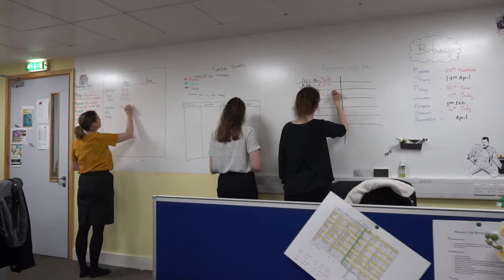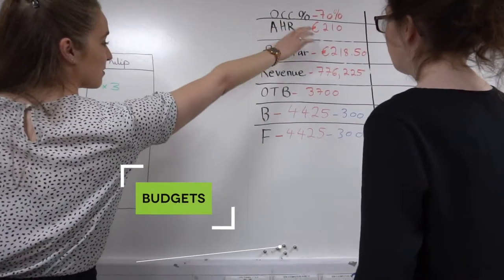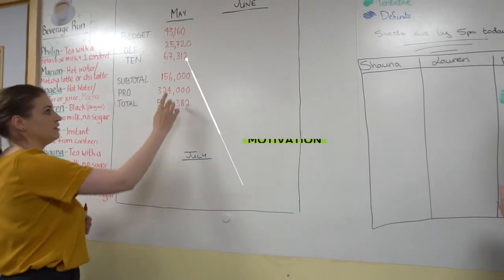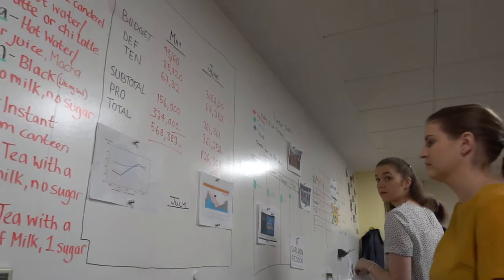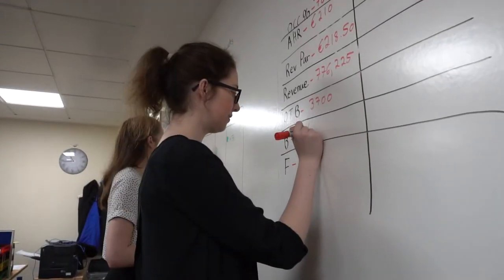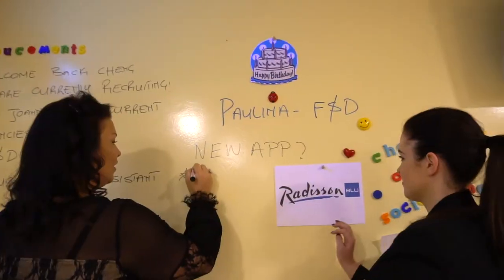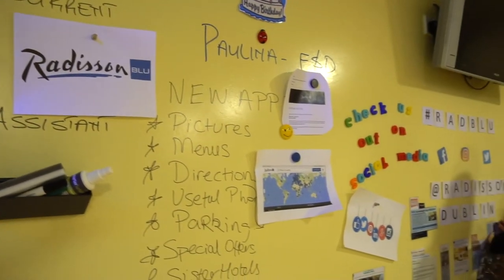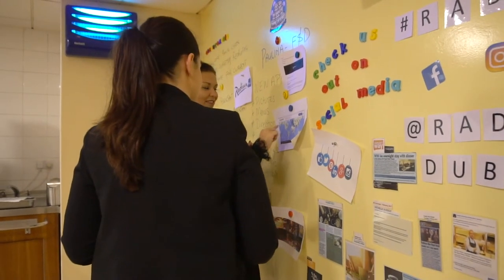BTS of Radisson Blu Hotels | The Secret to Exponential Productivity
Check out how Radisson Hotels use magnetic and whiteboard walls throughout their hotel.

Radisson needed a big space to keep track of their budgets, brainstorm ideas and display the various announcements in the hotel.

In the sales room they installed Smart Magnetic Whiteboard Wallpaper while in their canteen they chose Smart Whiteboard Paint in transparent and Smart Magnetic Plaster. In this video you can see how both surfaces are used.

With a Smart Magnetic Whiteboard wall, users get the added bonus of two separate functionalities; writable and magnetic.

If you would like to test our products first, you can order a sample here: